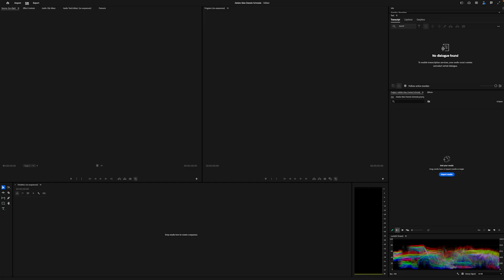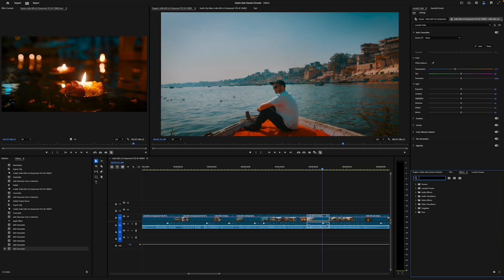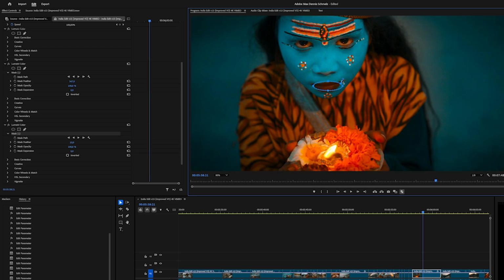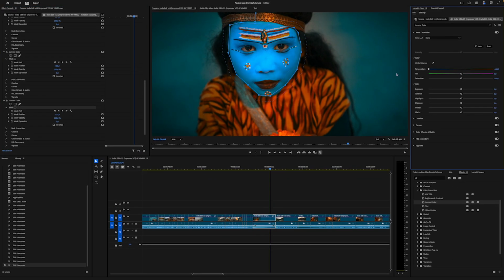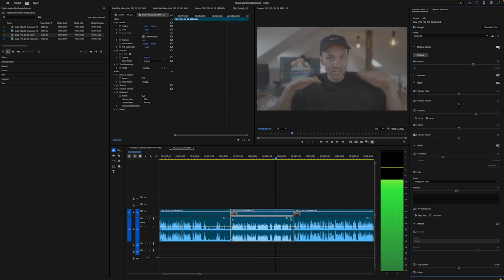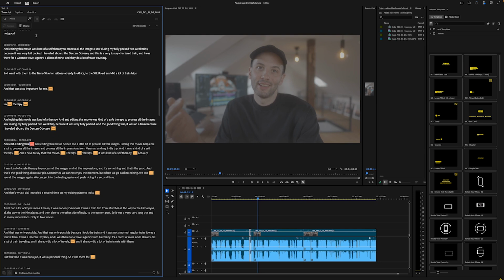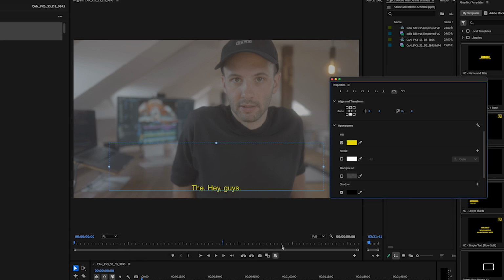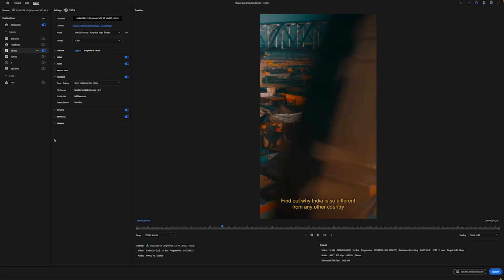Post-production Magic with Latest Premiere Pro AI Features | Adobe Creative Cloud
You’ve shot your footage and are ready to take your video project from assembly to final cut. In this session, join award-winning filmmaker Dennis Schmelz to discover new post-production AI features in Adobe Premiere Pro that help to streamline your workflow and save time, even when you need to get your cuts back, edit audio and voiceovers, update color grading, add subtitles, and more.

Here’s what you’ll explore:

Only have the final output? Get your cuts back with Scene Edit Detection.
Update your color grading using a masking workflow.
Adjust voiceover and improve speech with Enhance Speech.
Add subtitles with the new Text-Based Editing feature.
Add some cool titles and use Auto Reframe to prep it for your social channels.